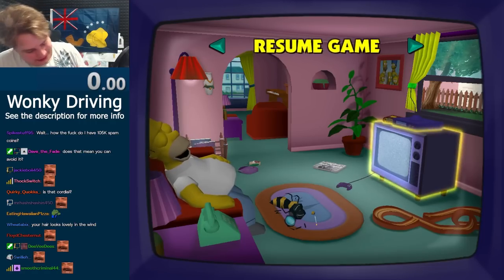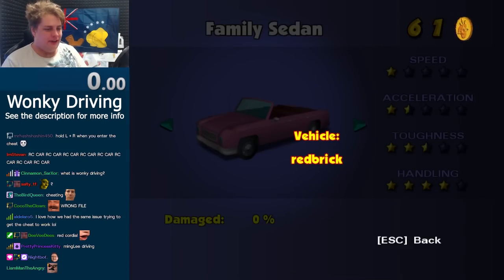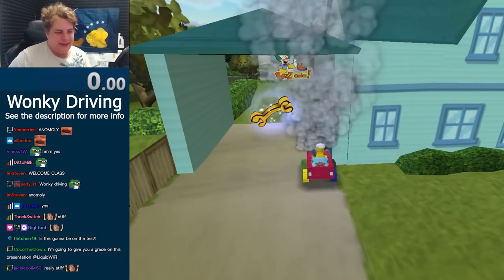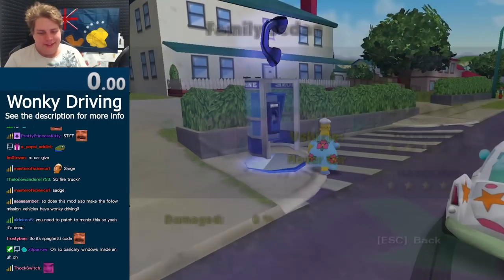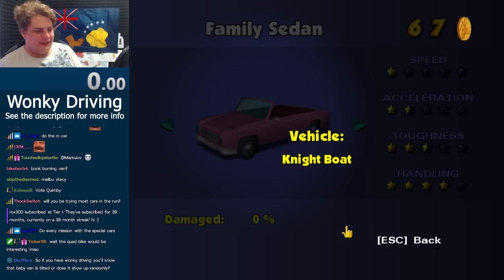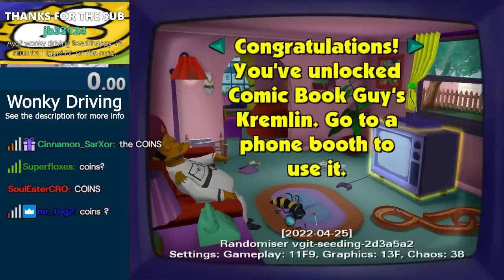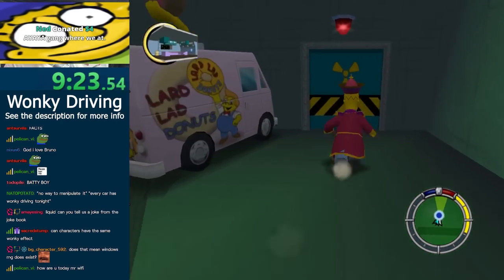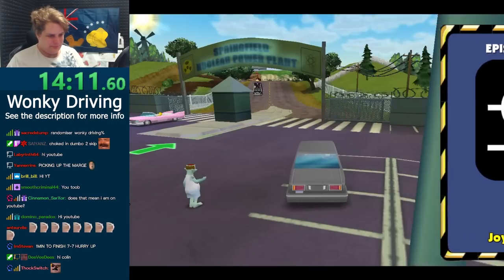These cars WONT TURN - Wonky Driving Only Run Part 1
Wonky driving is a anomoly in the game that changes the cars steering, it can either be incredibly sensitive or way tighter, basically different from the devs intention

The severity of wonky driving depends on mass and car itself

Caused by uninitialized memory, no way to manipulate it. Entirely depends on what memory windows uses at the time

Somewhat connected to baby van
caused by the same bug that causes bad (tilted) baby van,

It is not known whether baby van with the tilt has wonky driving

Edited by Vot